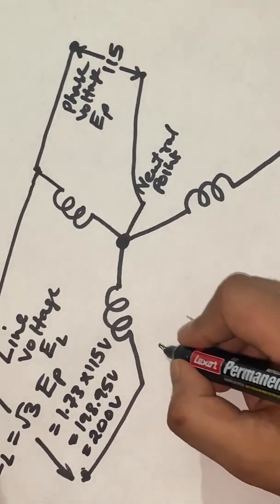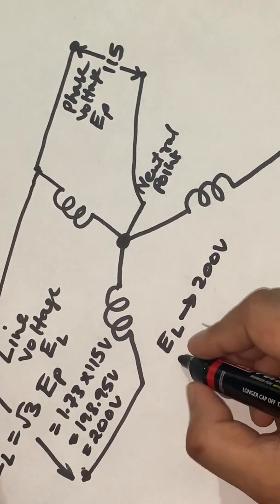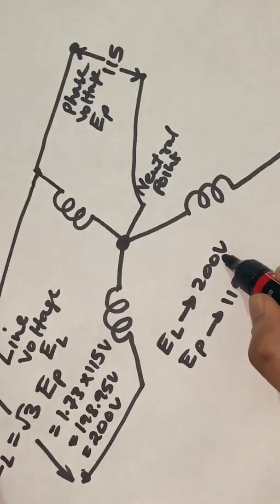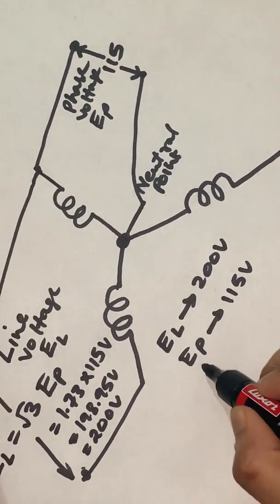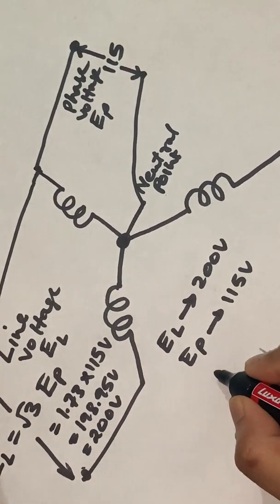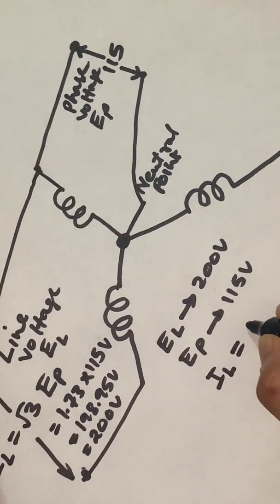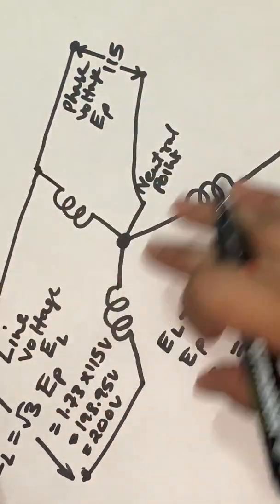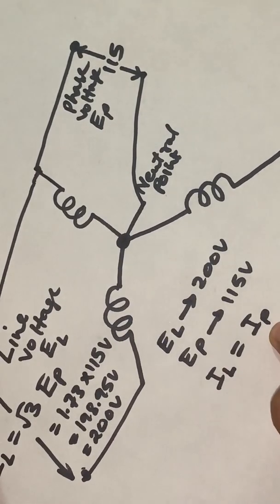What is the meaning of 115/200 V AC? || Star Connection || Phase Voltage || Line Voltage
Voltage: 115/200 V ac has a phase voltage and a line voltage.
The voltage or potential measured between any two terminals or voltage between Line and Neutral (Star Point) is called Phase voltag.
The voltage or potential  measured between two Lines is called Line to Line Voltage or Line Voltage.